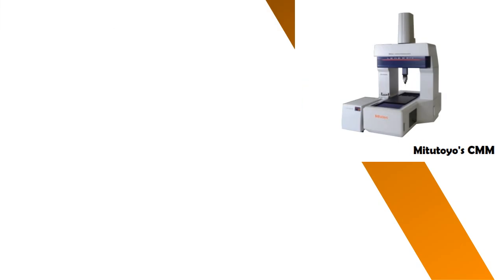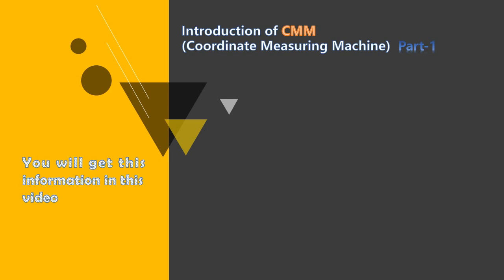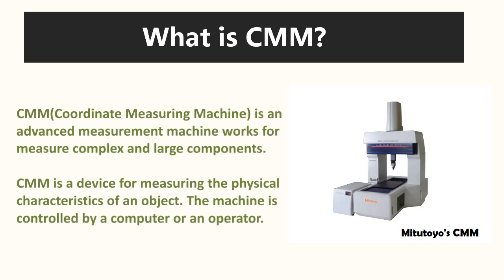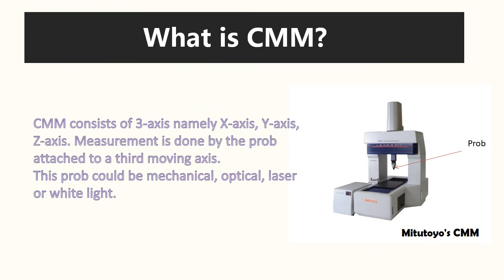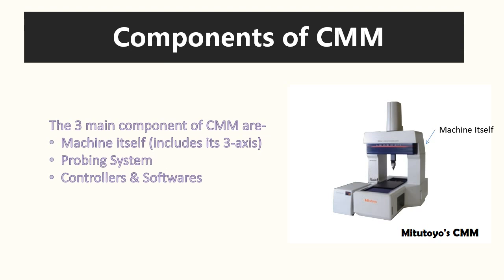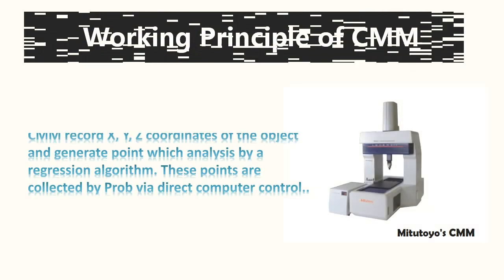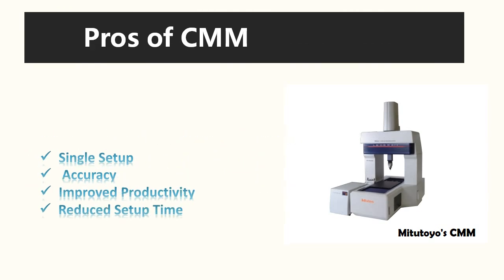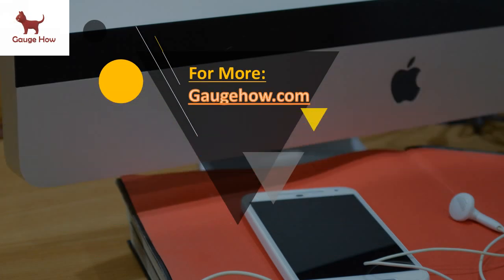Basics of CMM Coordinate Measuring Machine | 3D Measurement | New Videos